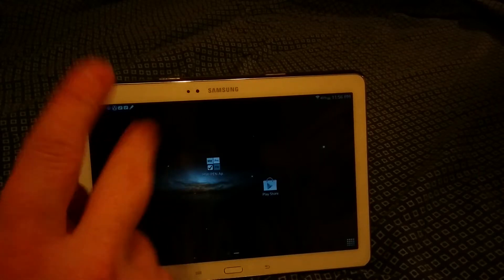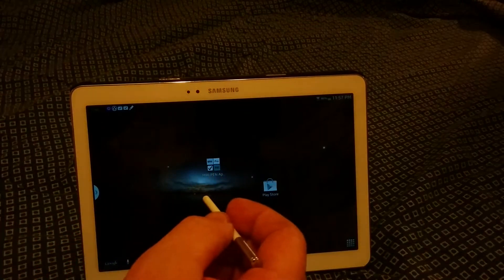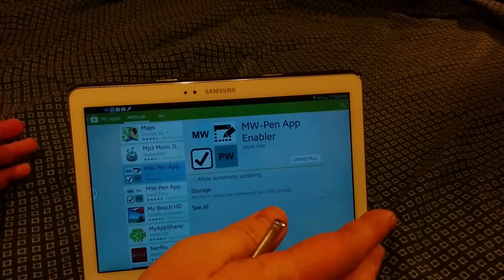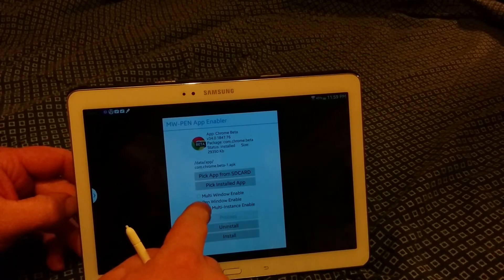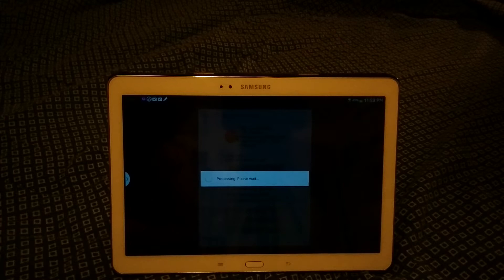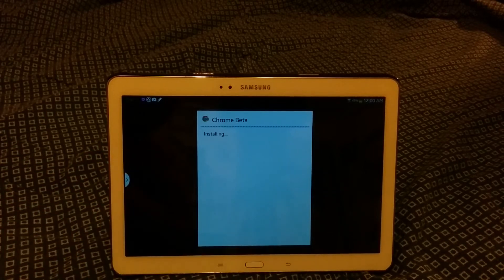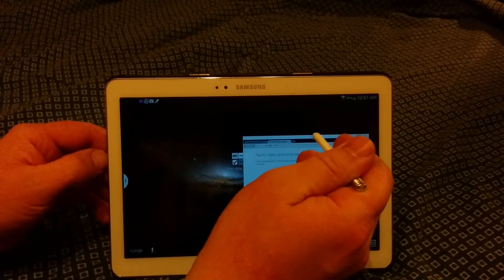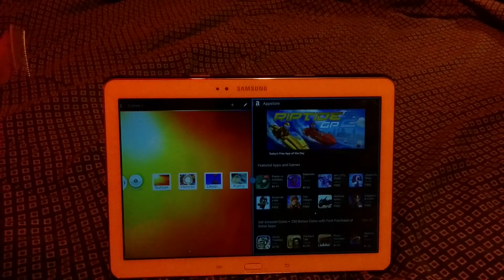Add apps to pen window & multi window no root